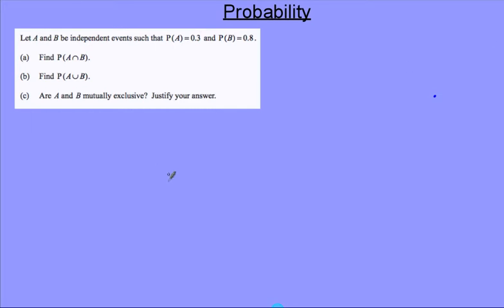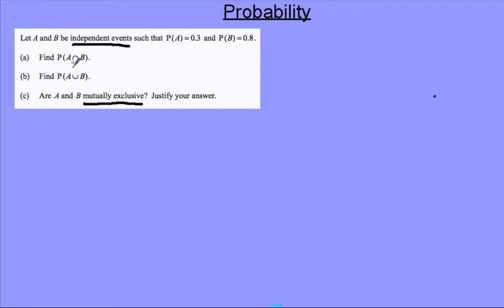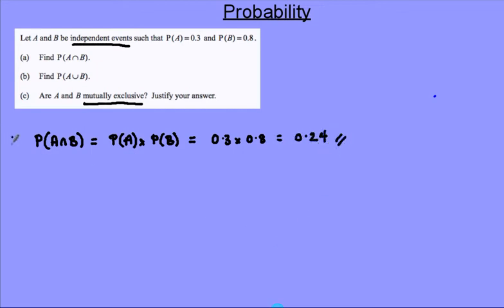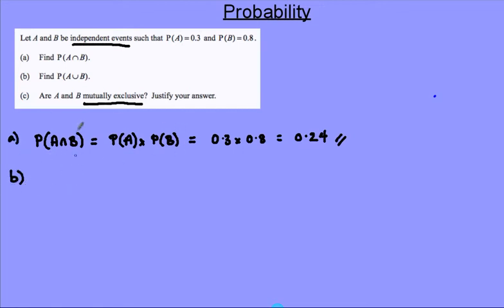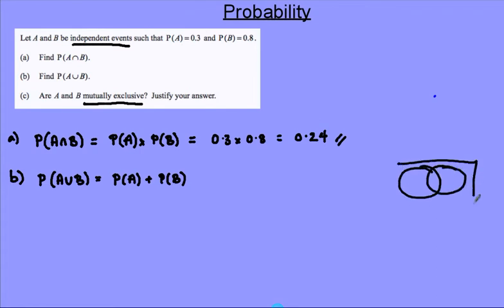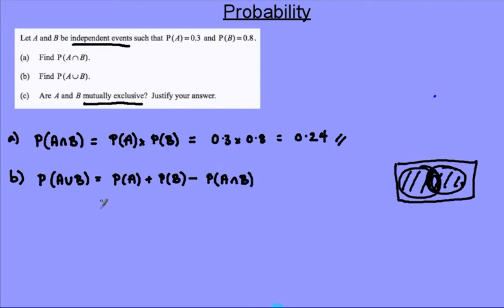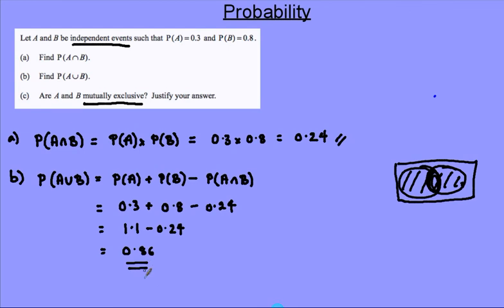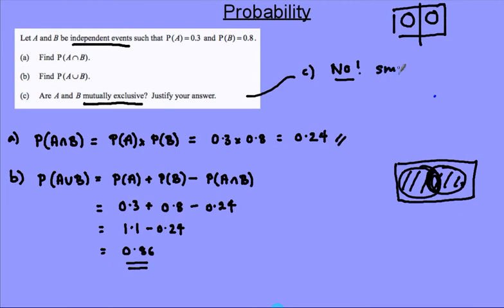Probability - addition and multiplication rules